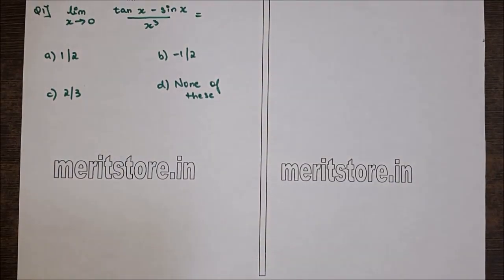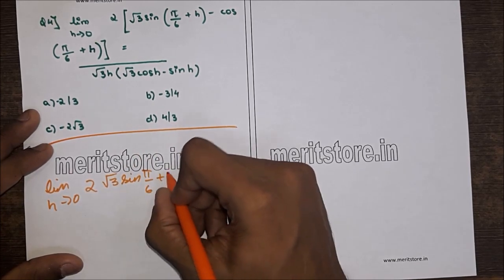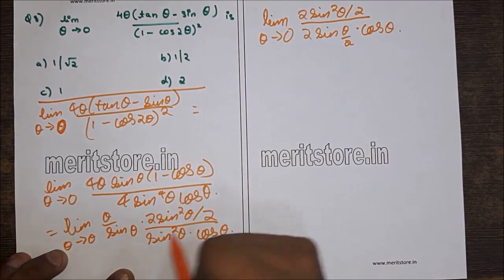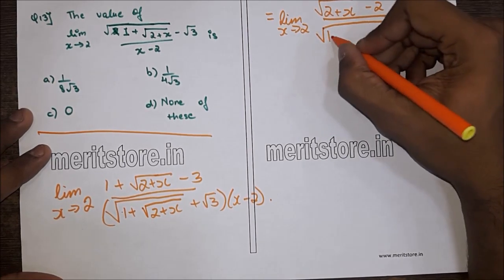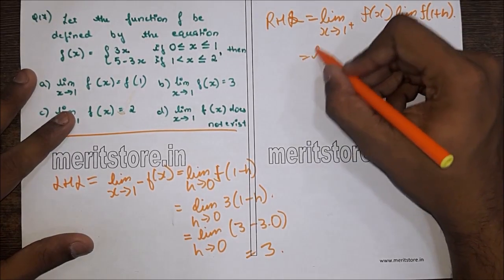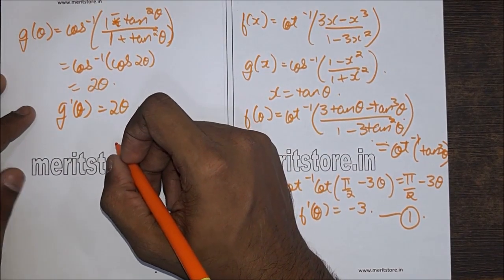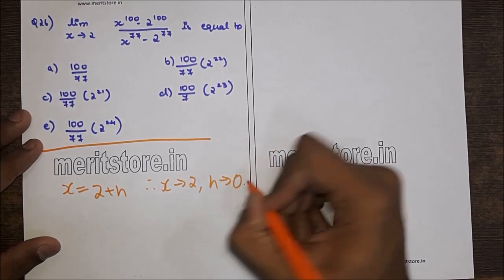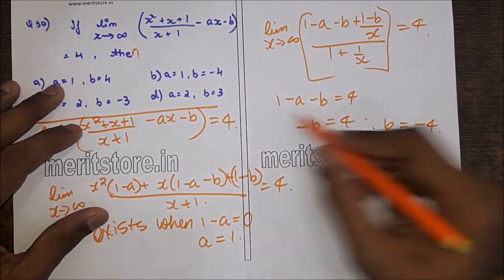Limits - Level 1 MCQs | JEE